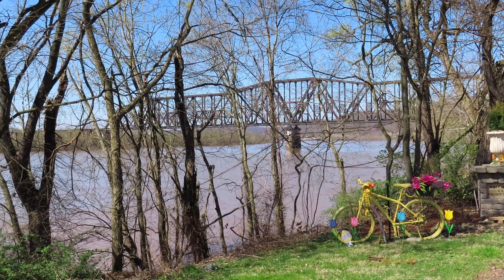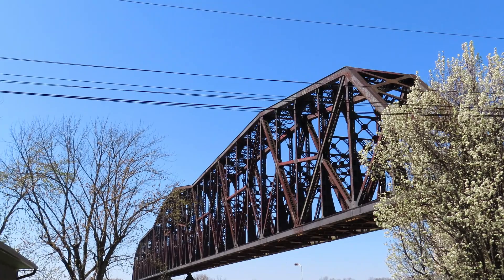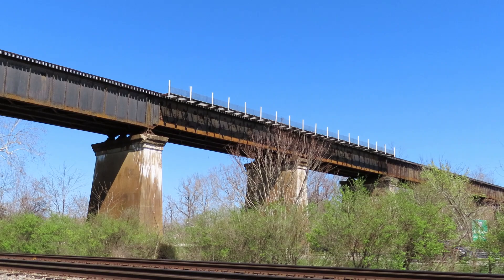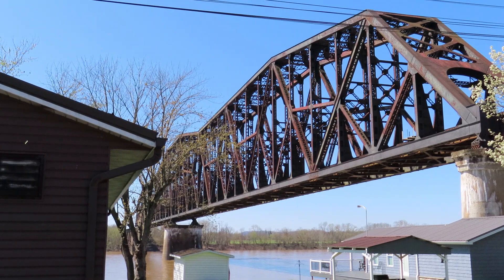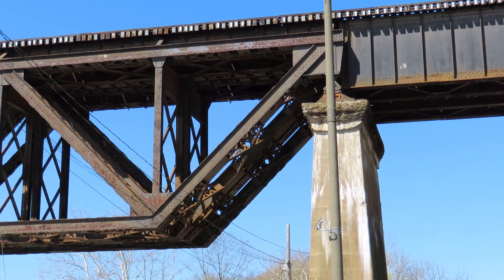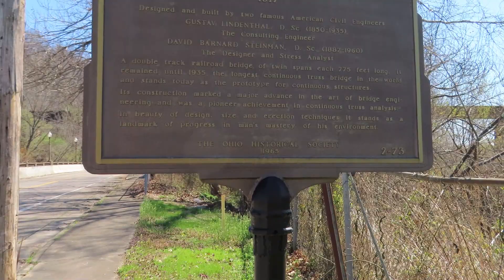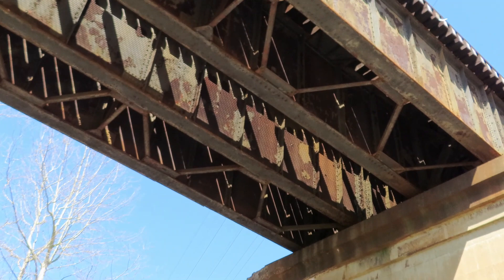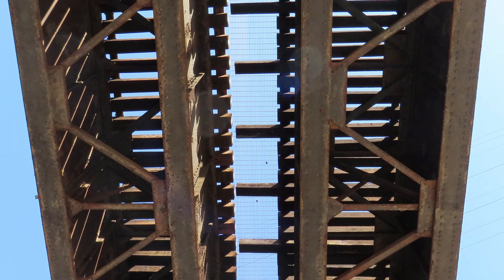Sciotoville Bridge and Coffee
Thank You youtube The Sciotoville Bridge is a steel continuous truss bridge carrying railway tracks belonging to CSX Transportation[1] across the Ohio River between Siloam - a junction located north of Limeville, Kentucky and east of South Shore, Kentucky - and Sciotoville, Ohio in the United States. Designed by Gustav Lindenthal, the bridge was constructed in 1916 by Chesapeake and Ohio Railway subsidiary Chesapeake and Ohio Northern Railway as part of a new route between Ashland, Kentucky and Columbus, Ohio.

The bridge is continuous across two 775-foot-long (236 m) spans,[2] and is considered an engineering marvel. It held the record for longest continuous truss span in the world from its opening until 1945.